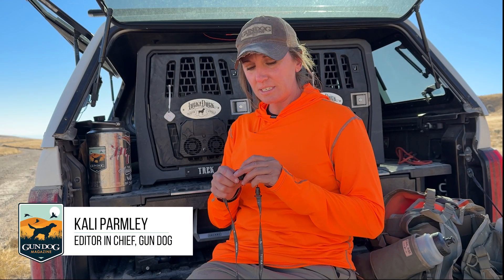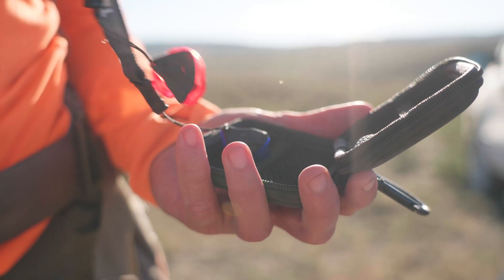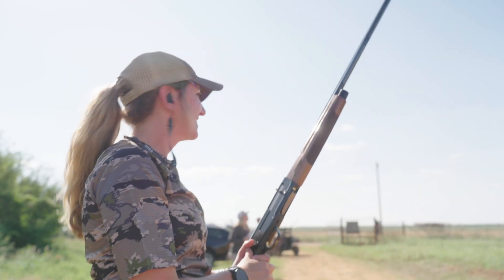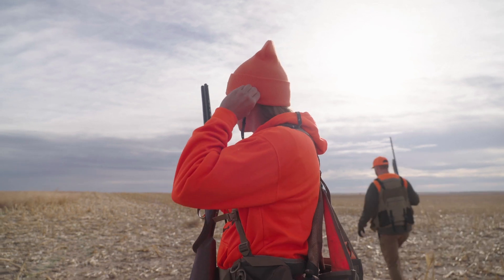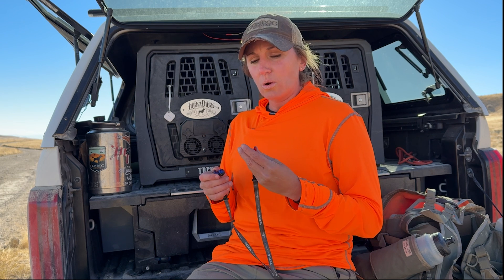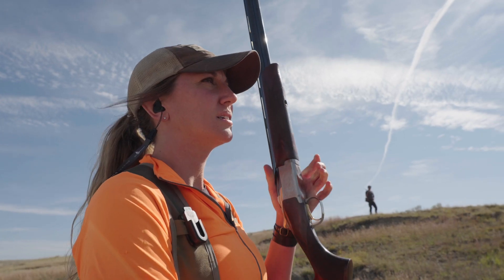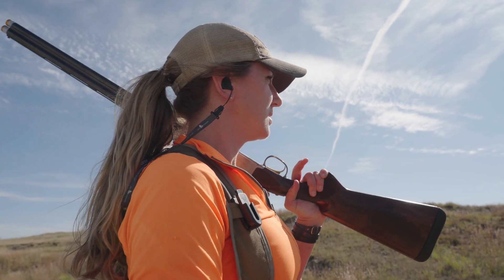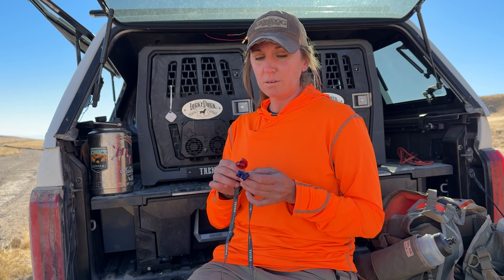'Is Electronic Hearing Protection the Future for Hunters?' by GUNDOG Magazine | TETRA Hearing™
' The sounds around me were muffled while a nagging “diiinggg” ran through my ears. I shook my head, as if that would help, and my hearing slowly came back. The shotgun of the hunter standing next to me had rang me good—but I was the fool who was not wearing hearing protection.

Why was I not? Because I was part of the 86 percent of hunters who choose not to protect their hearing while hunting. That loss of hearing for a few seconds woke me to the reality that my favorite pastime could ultimately lead to me losing one of my five senses down the road... '